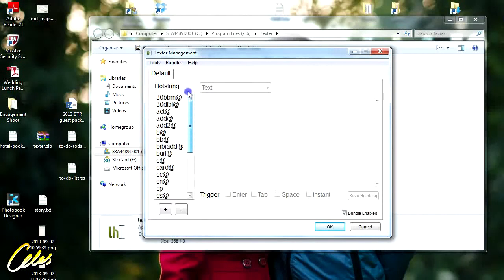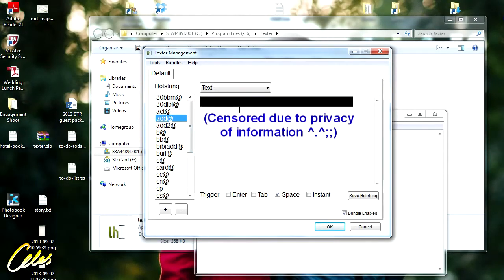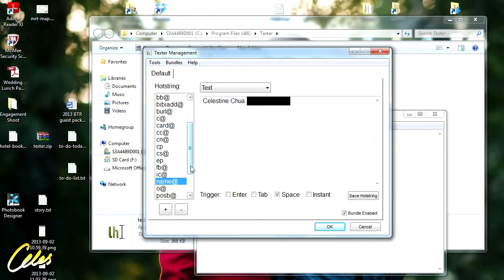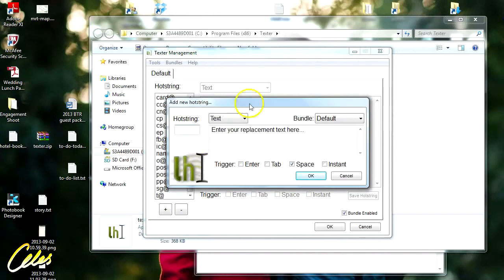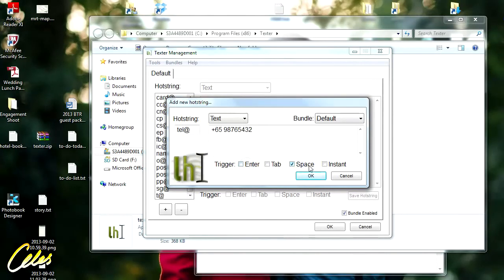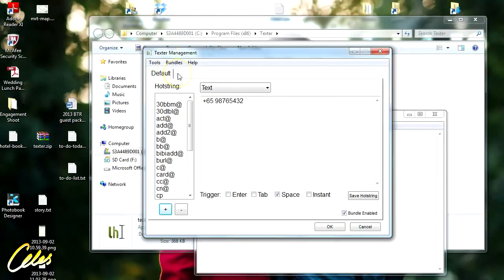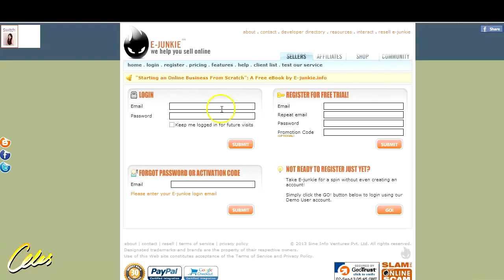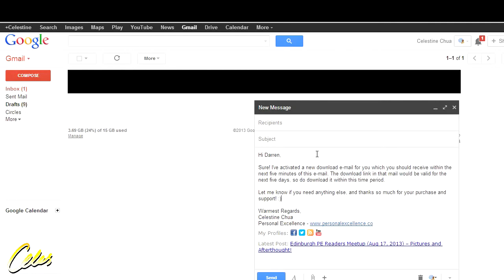تعلم الكتابة بطريقة احترافية